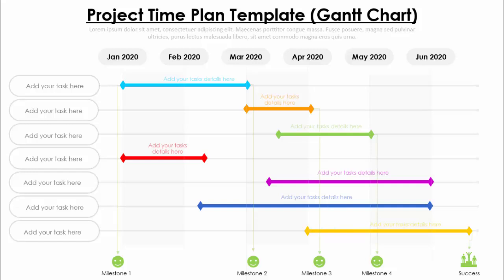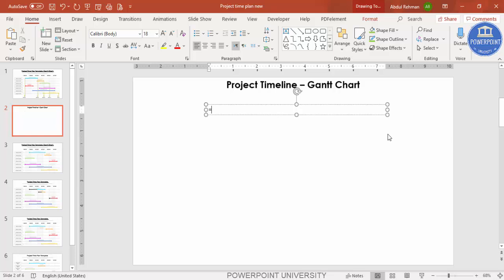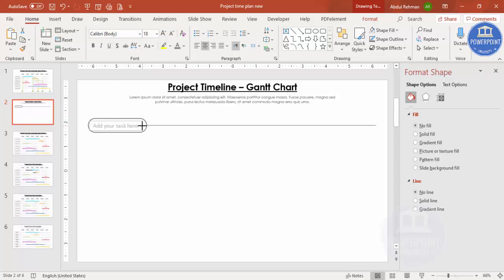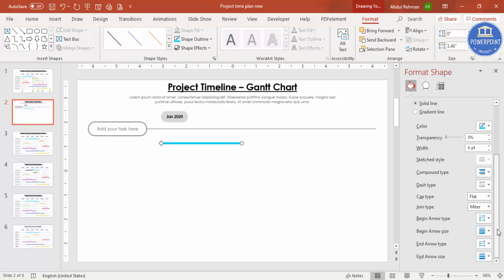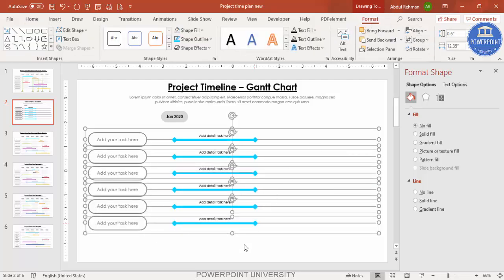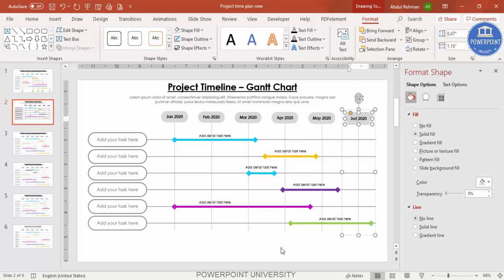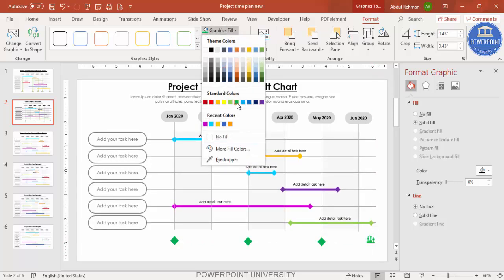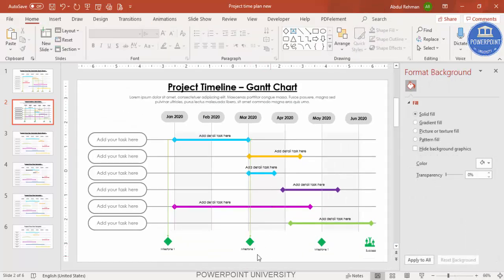How to make Gantt Chart easily in PowerPoint without MS Project knowledge